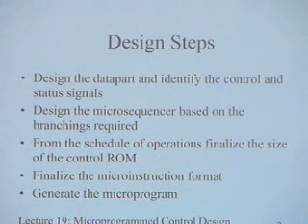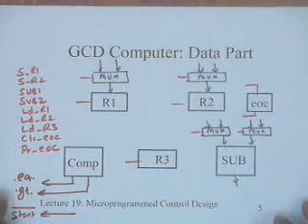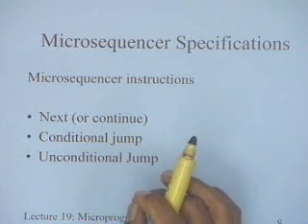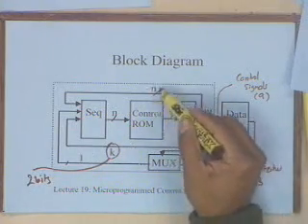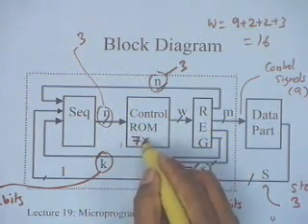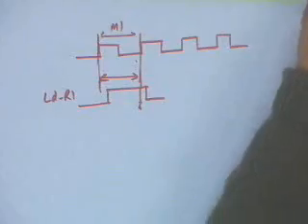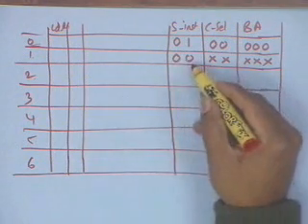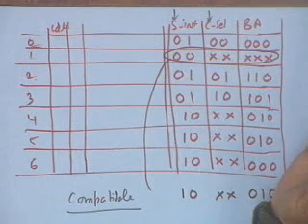lecture 20 - Microprogrammed Control Design